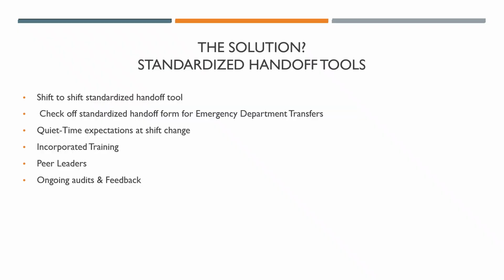Amber Crowson CNL Elevator Speech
Module Assignment 13D for NUR 613.